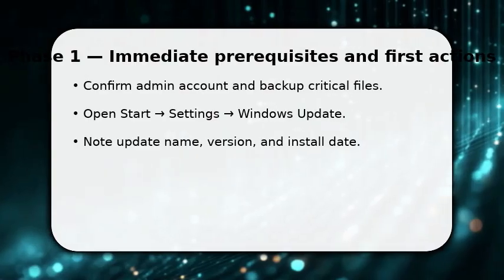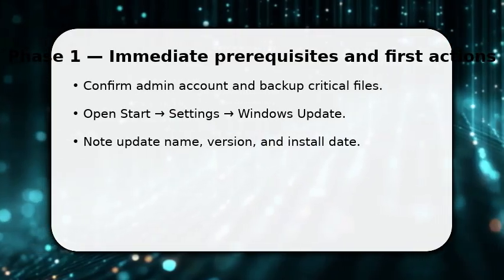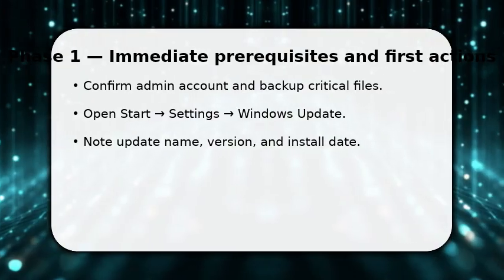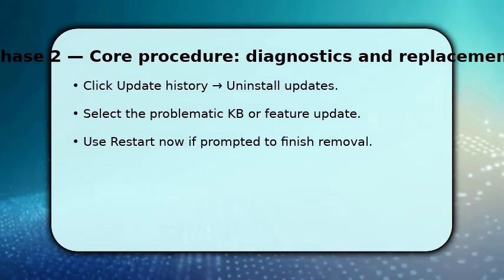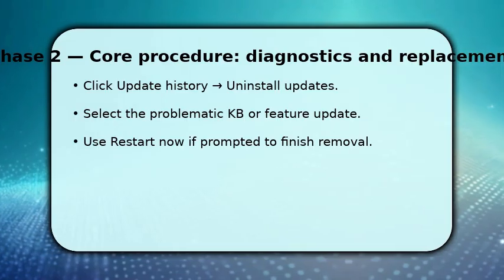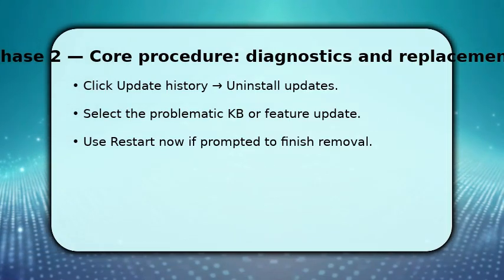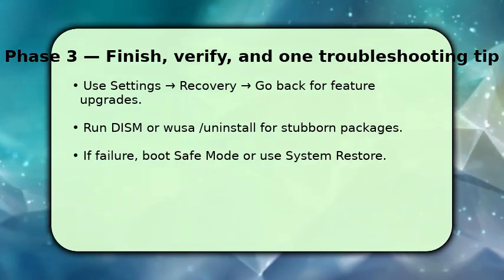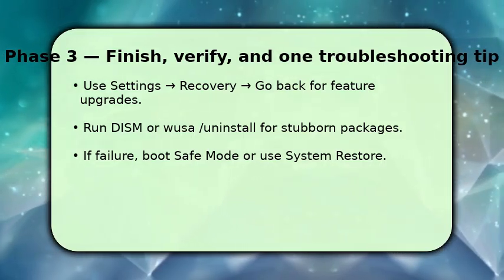How to Un Update Windows 11 - Full Guide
How to Un Update Windows 11 - Full Guide | 🔒 Surfshark VPN Deal — Stay private and secure. $1.99/mo + 3 Months Free ▸

Discover the step-by-step process of updating Windows 11 to ensure your system is secure and up-to-date. This comprehensive guide covers everything from preparing for an update, backing up data, downloading necessary files, through installation procedures.

Windows Update,